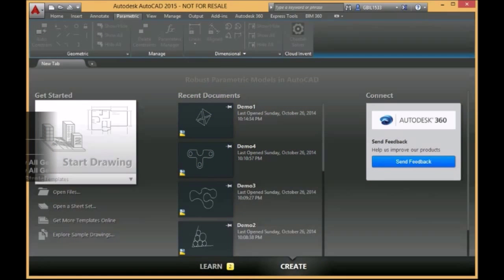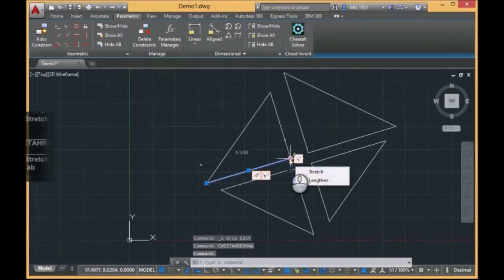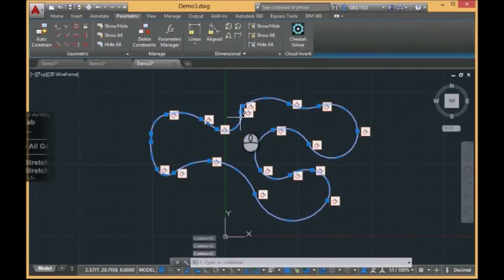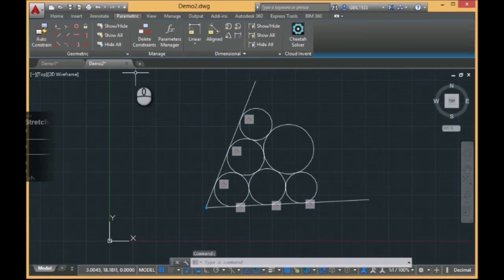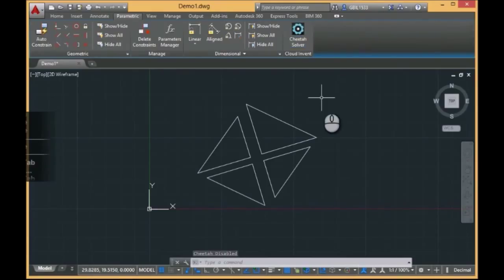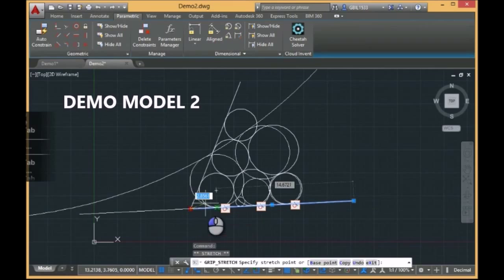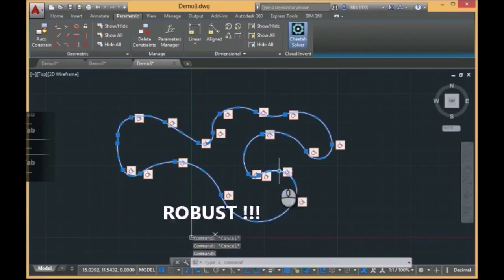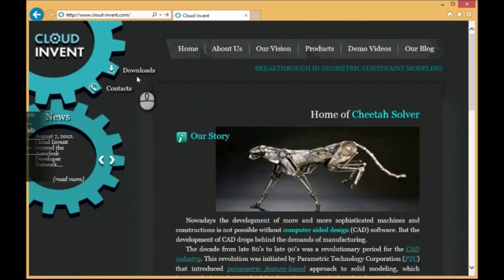Robust Parametric Models in AutoCAD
Very often constrained geometric models of AutoCAD are non-robust. It means that after small changes in some entity of the models, the whole model might be dramatically changed. In order to solve this problem AutoCAD user can exploit Cheetah Solver plugin for AutoCAD. It can be downloaded (meanwhile for free) from the site of the company Cloud Invent